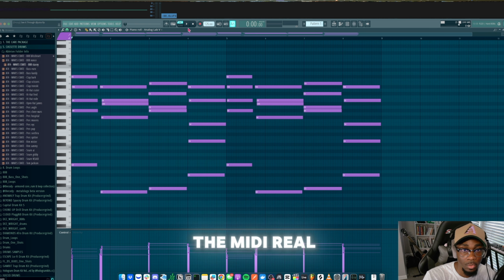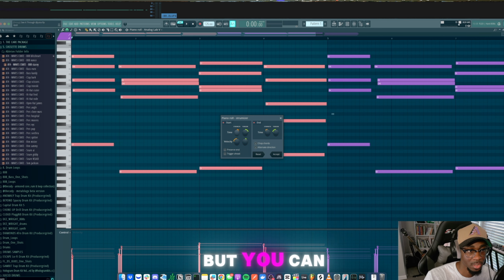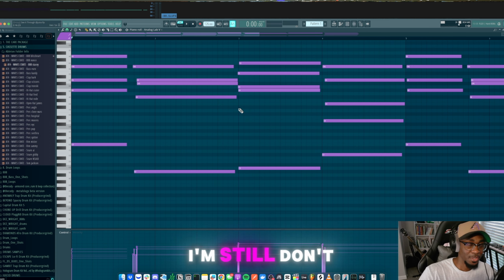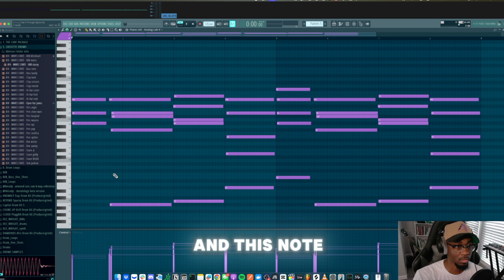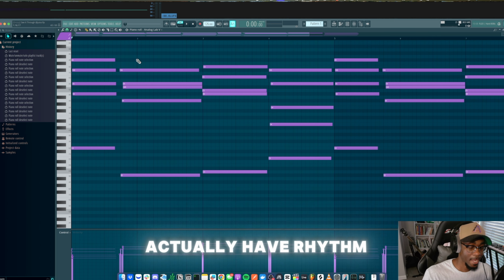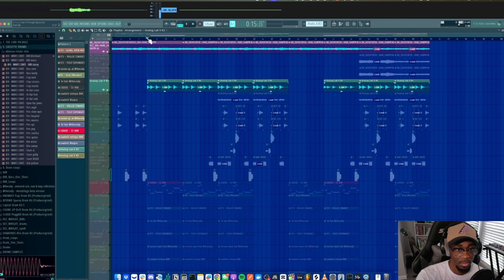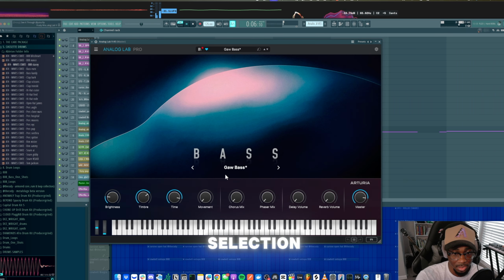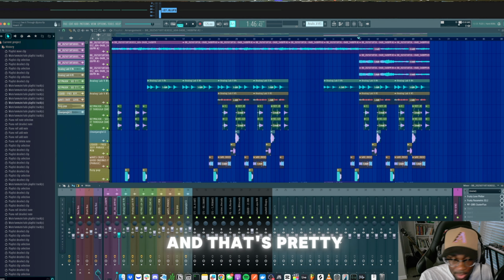The Keys To Making BETTER Melodic Samples